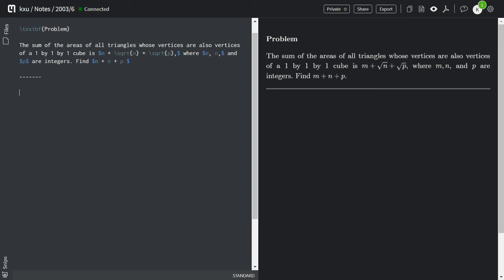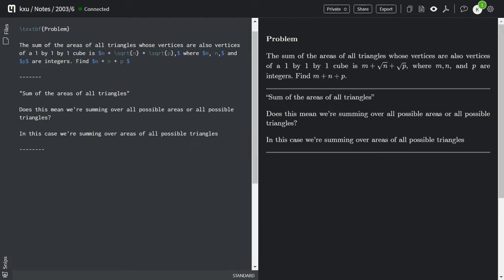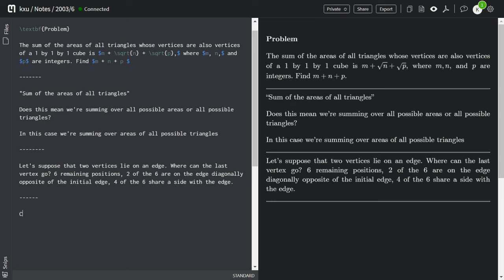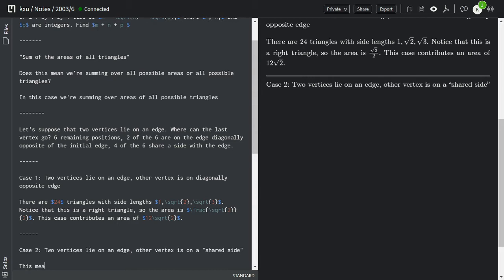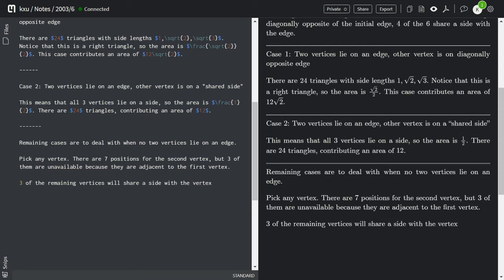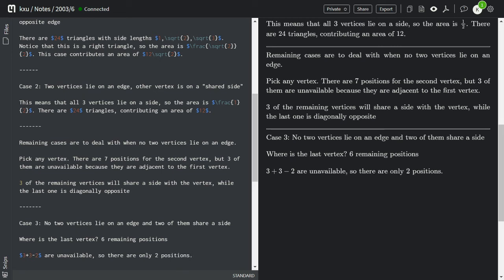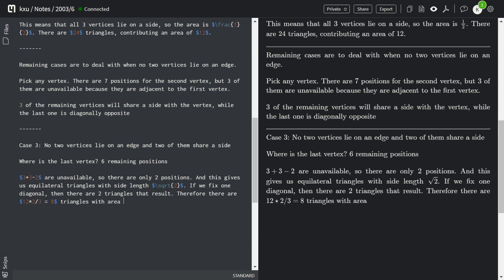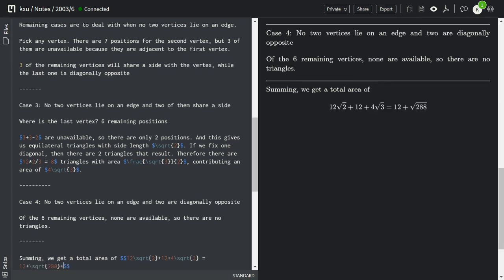2003 AIME I #6 (Middle Five Episode 11)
2003 AIME I #6